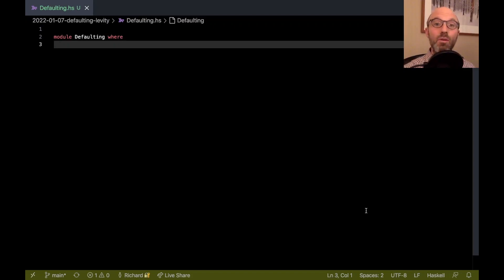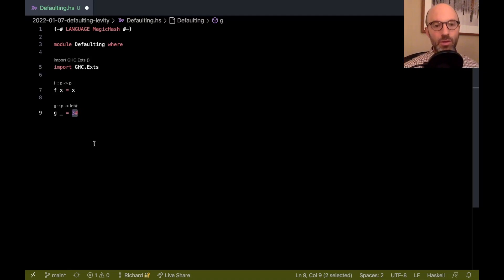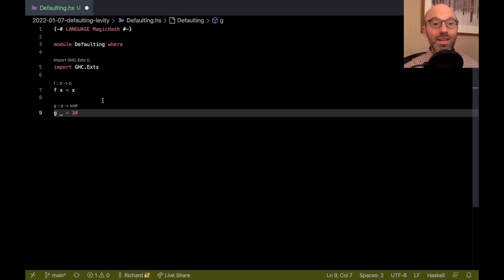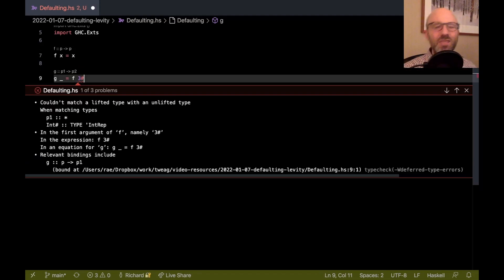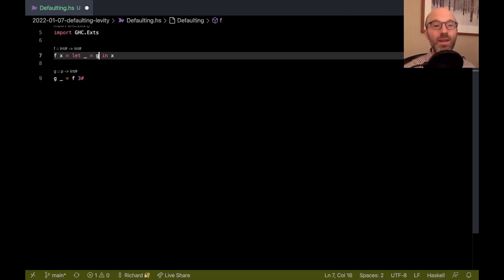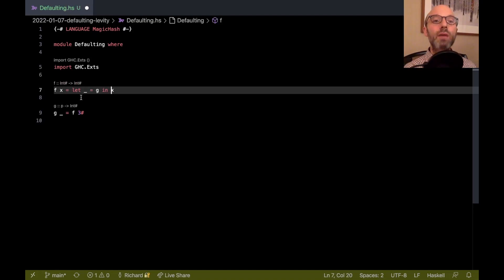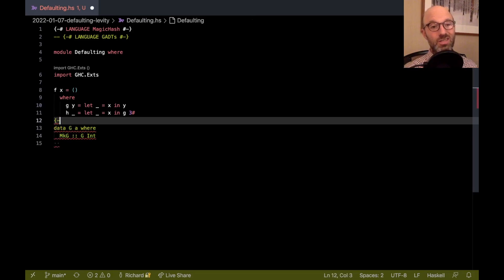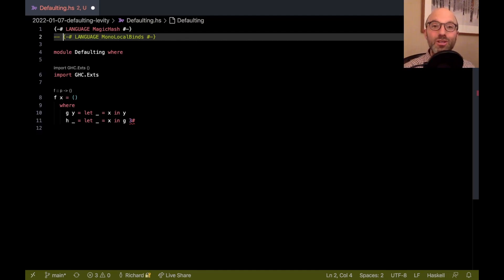@rae: GHC defaults type representations at pretty arbitrary places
I discuss how GHC currently is pretty arbitrary in when it decides to choose a representation for a type (when that representation is hard to deduce). This causes hard-to-predict type errors.